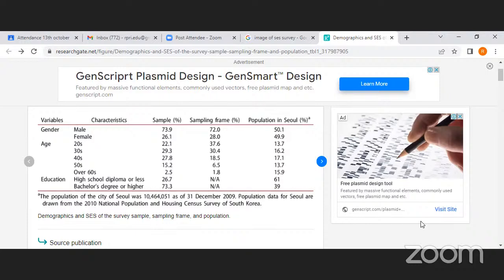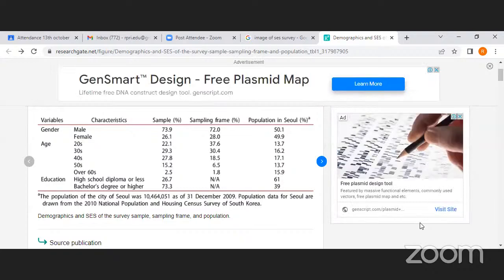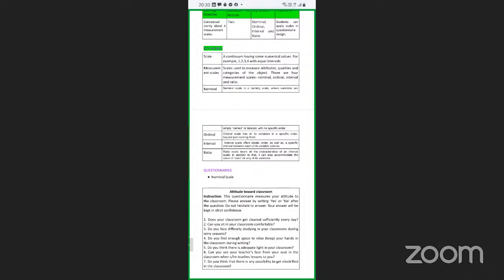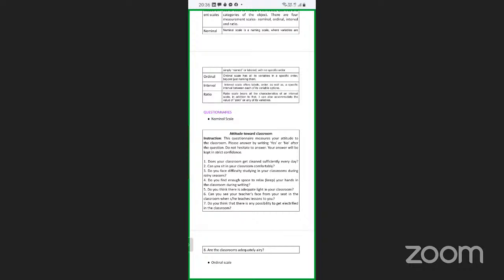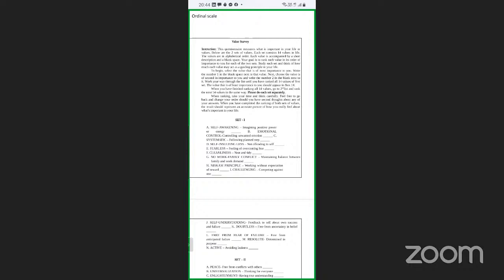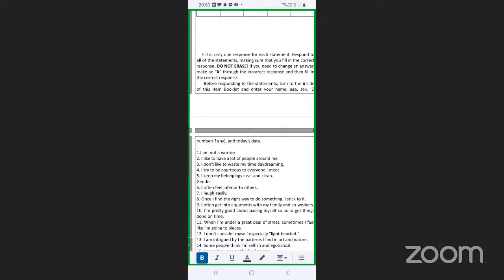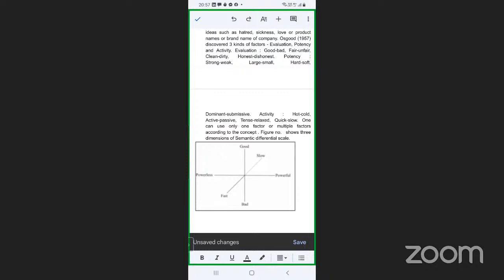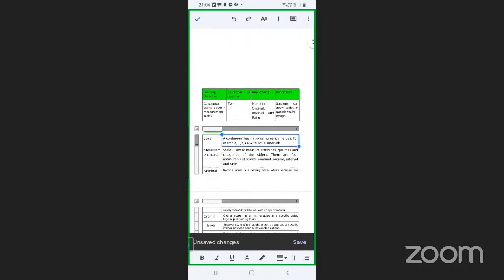RPRIT-ABBS class ...Measurement scales